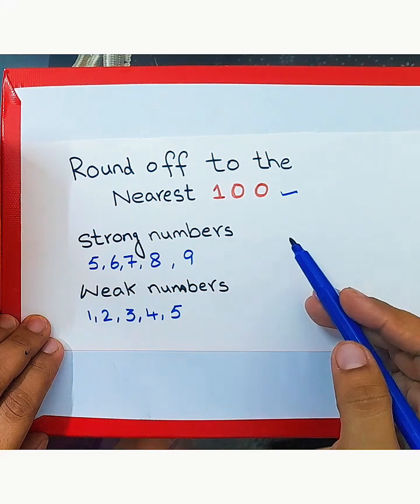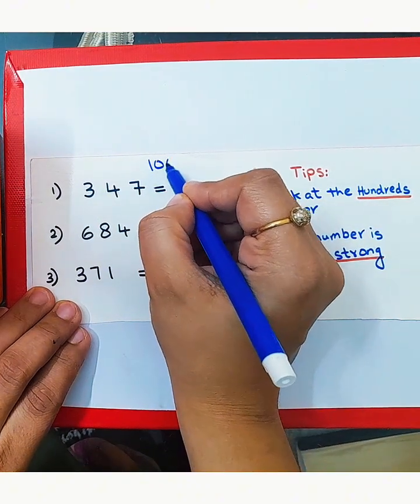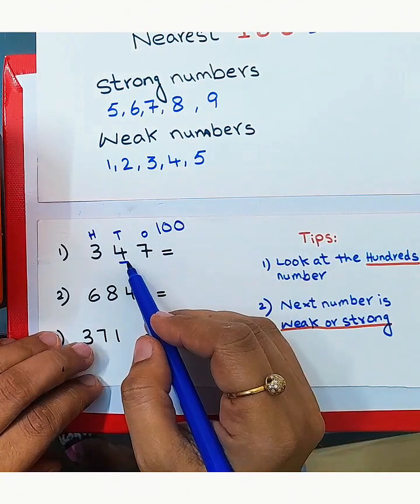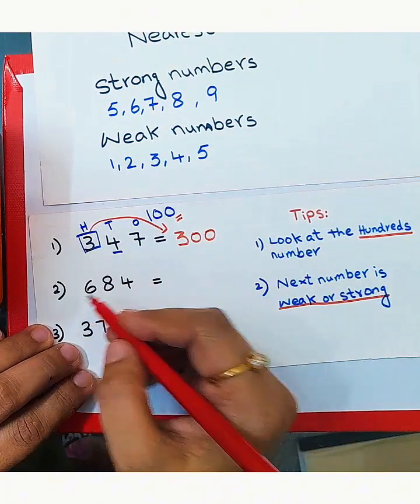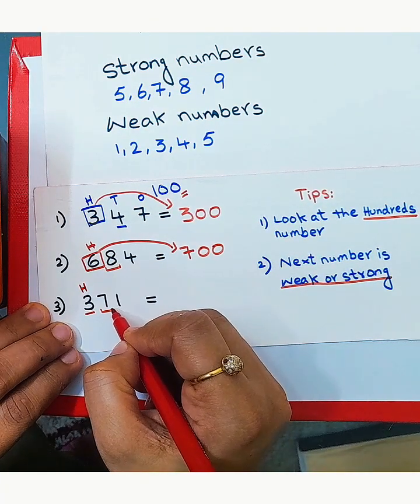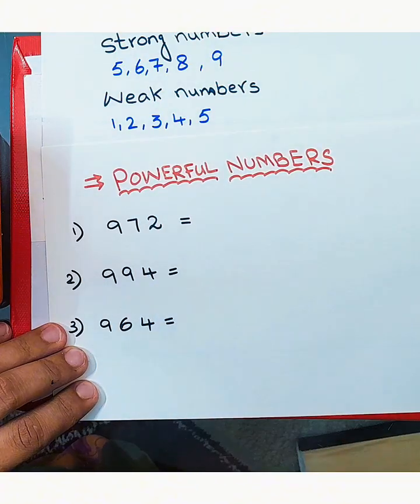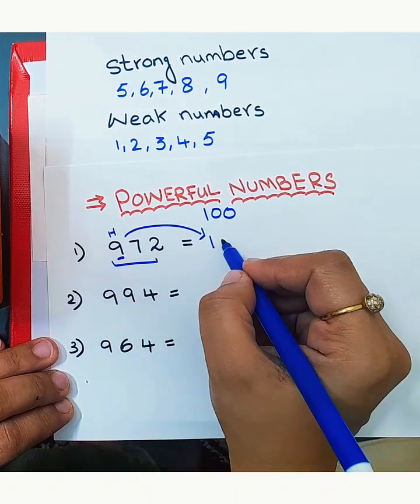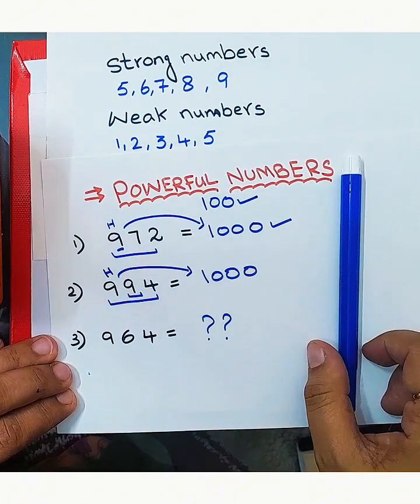LESSON 2: How to round off to nearest 100?| math made easy for students.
Round off to nearest 100

Perfect for grade 3, grade 4, and grade 5 students, homeschoolers, and parents teaching math at home!

Let me know if you'd like a shorter version for YouTube Shorts or if this is for a long video.